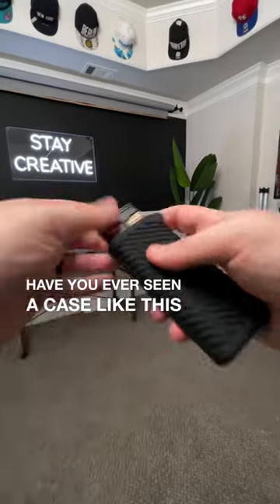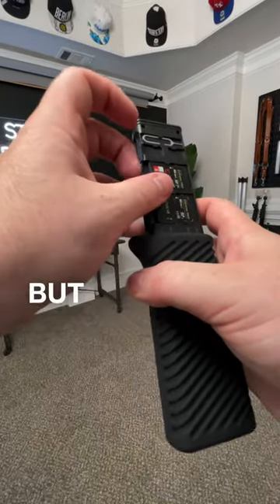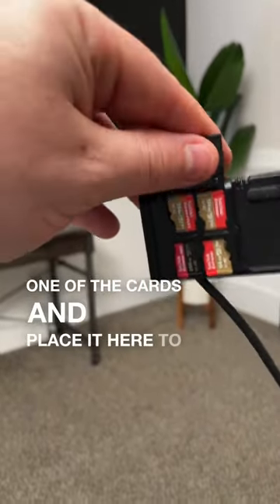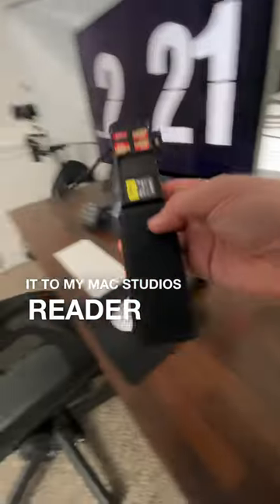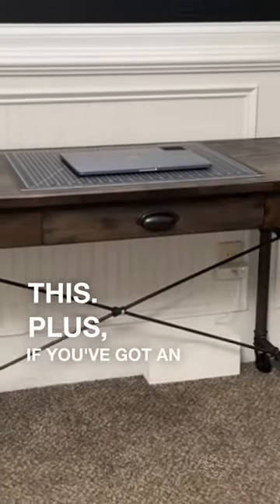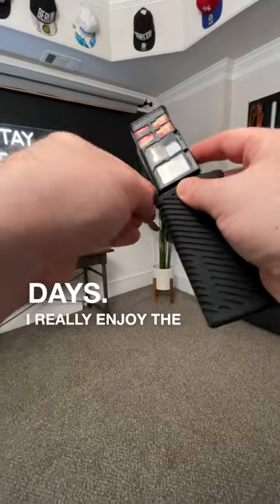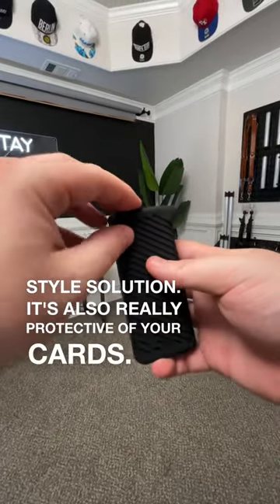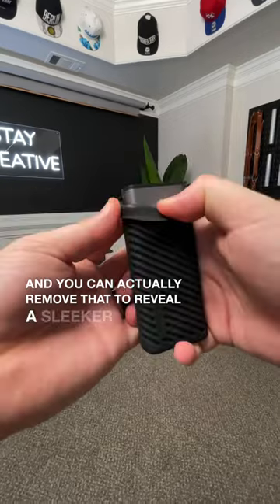COOLEST SD Card Case!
The SD CARD CASE

Camera (Sony A7c)
Lens (Sony 20mm 1.8)
Stdio Mic (Zoom H6)
Vlog Mic (Rode Videomicro)
Key Light (Godox SZ150R)
Budget Key Light
Big Tube Lights
Small Tube Lights (Godox TL30)